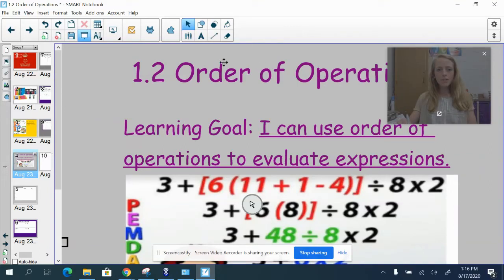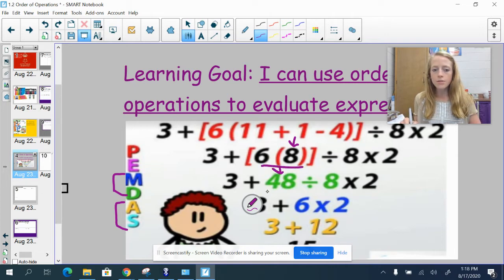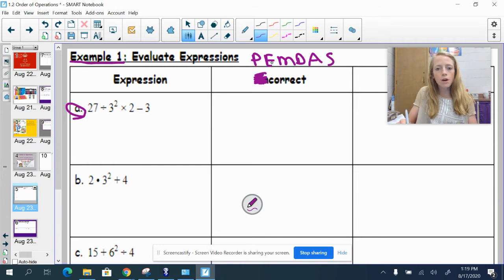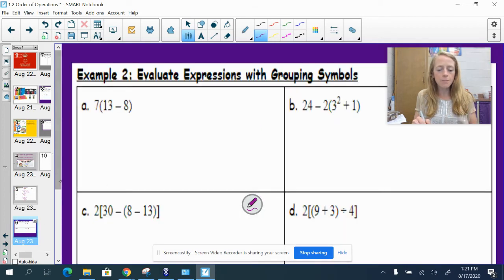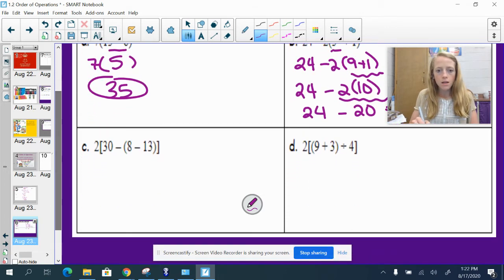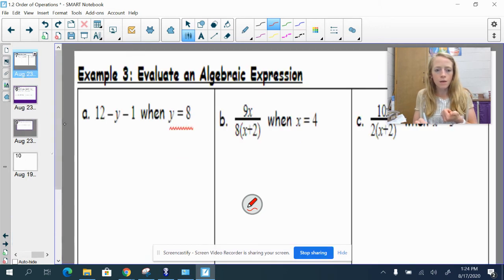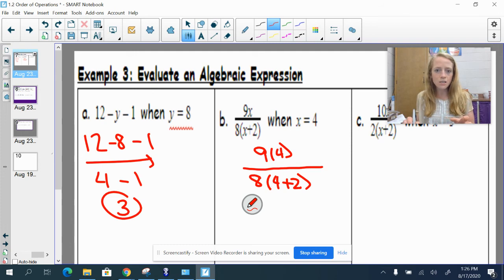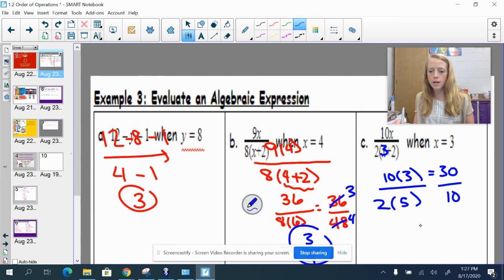Algebra 1.2 Order of Operations